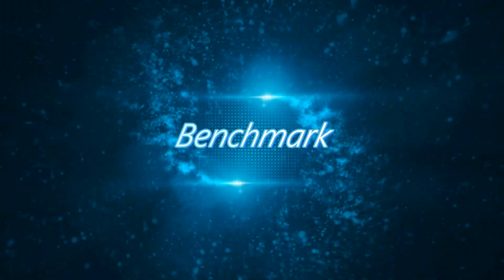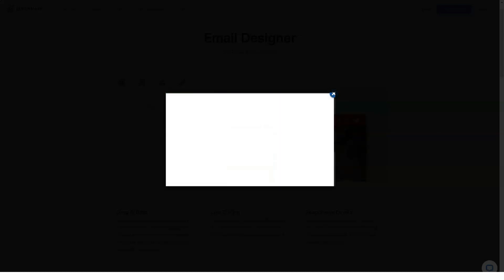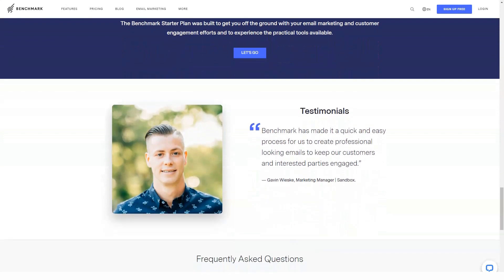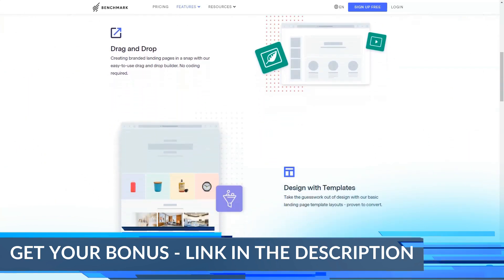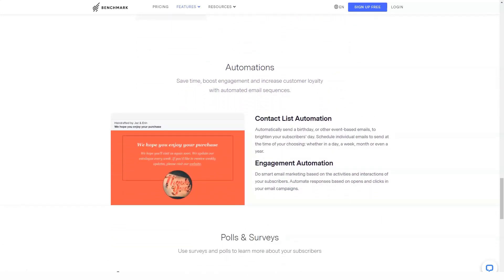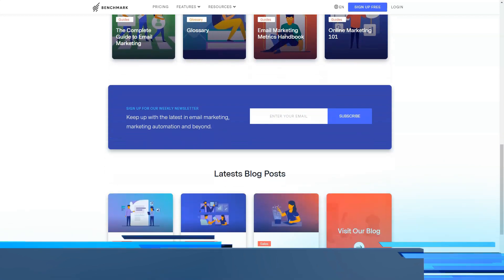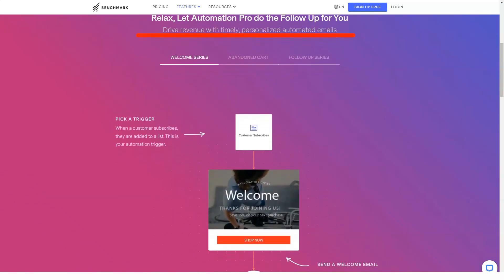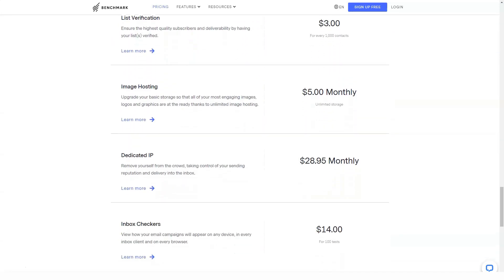Email Marketing Services - Here’s What’s Working in 2022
00:01 Intro
00:35 Email Marketing for Business
01:15 Active Campaign Review
02:24 How to Choose Email Marketing Service
03:21 How to Sell Through Emails
05:05 Email Marketing Service
06:04 Outro
Hello, you want to know what is the best email marketing service.  After testing a huge number of programs in this category, I found the best option that worked perfectly for me.  I have been making over $ 85,000 a year with this service and have been using it for six years now.  It has powerful tools to design and automate compelling email campaigns.  In this short video, I will reveal to you five very useful secrets that few people know about, but which make it truly the best in the category of email marketing services.  It's about Benchmark, I'll leave the link to the official website under the video.  And now, with a clear example, I will show you everything in detail!